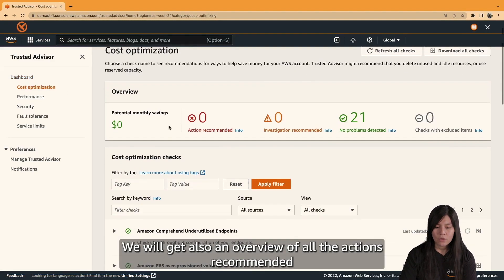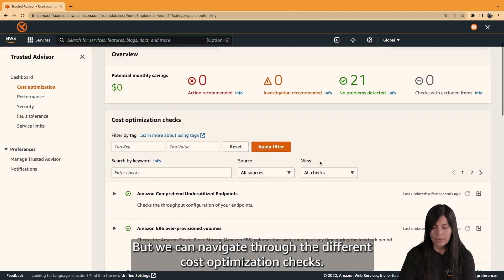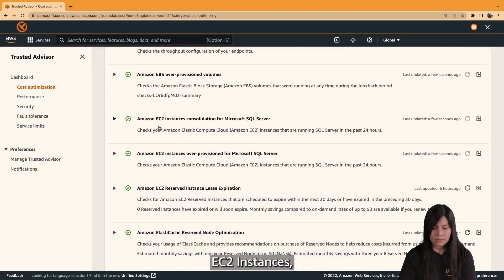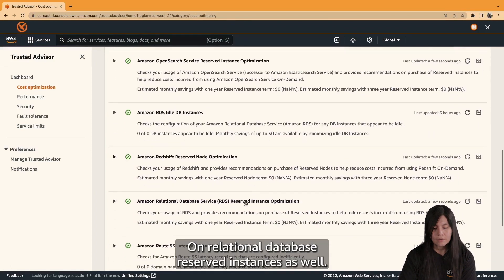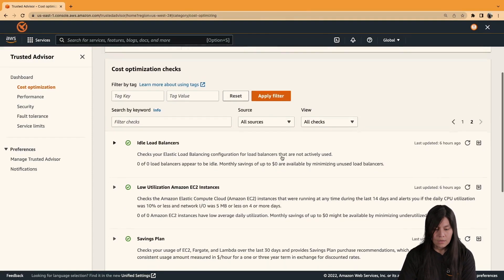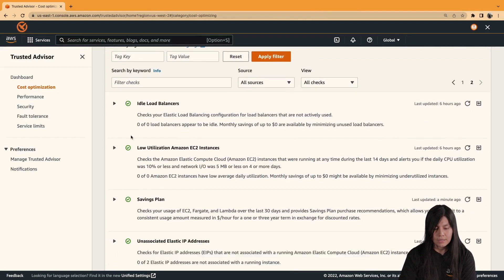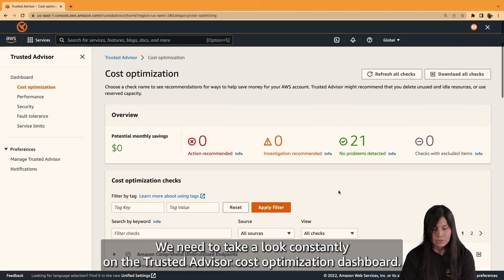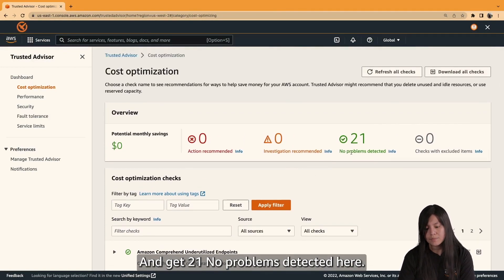AWS Cost Optimisation Series: Trusted Advisor for Cost Optimisation | Amazon Web Services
Jenny Vega explains how to use the AWS Trusted Advisor for Cost Optimisation.